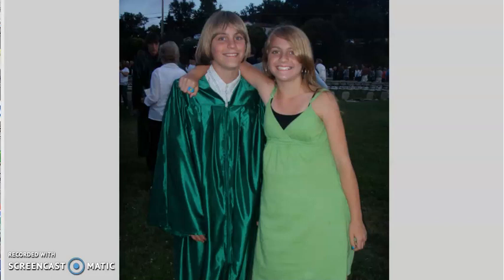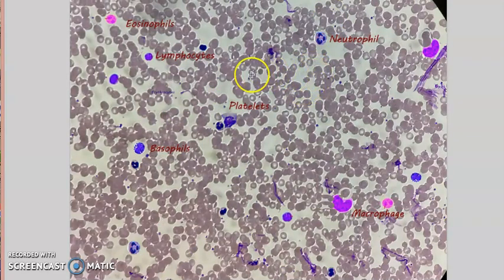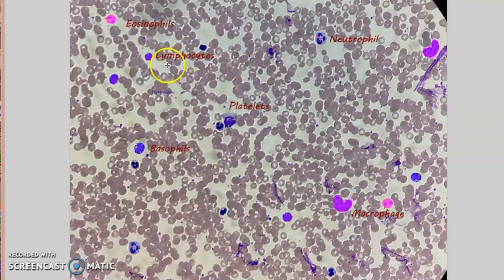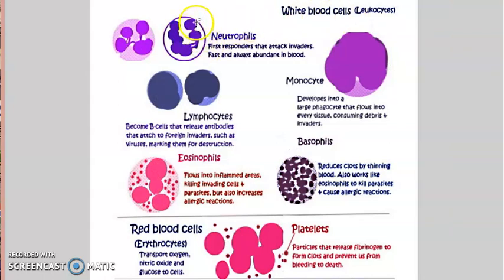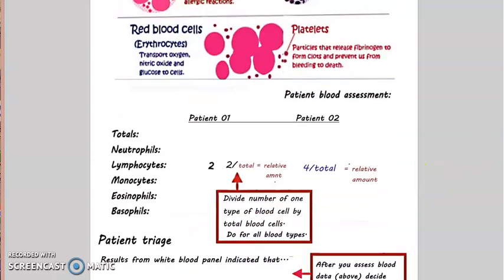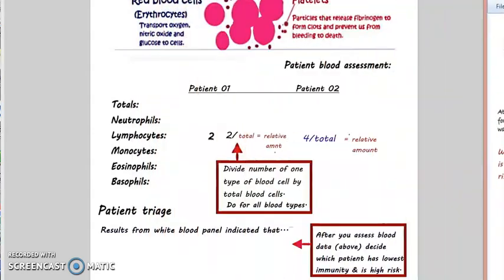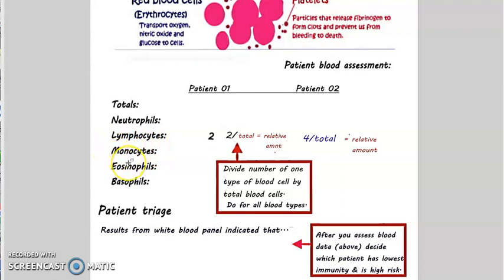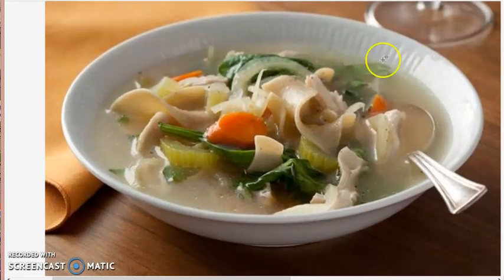Blood lab challenge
Intro to blood, and a challenge on deciding which patient is at highest risk, based on their blood.